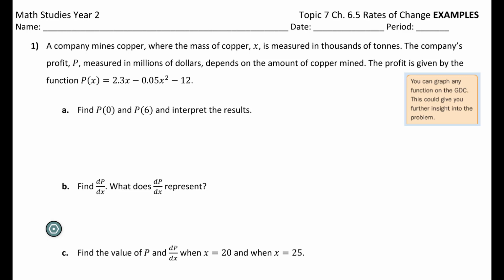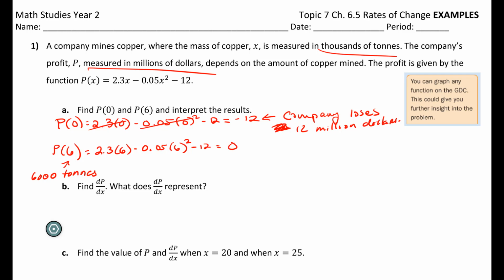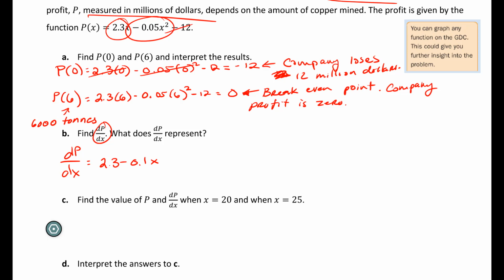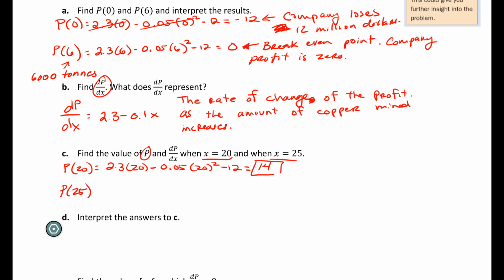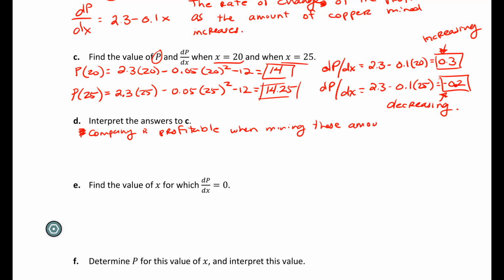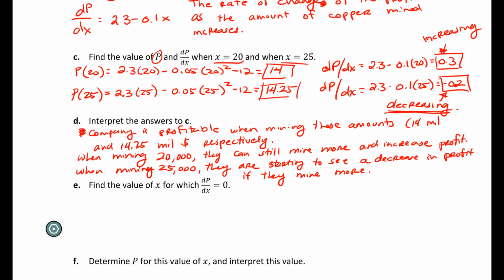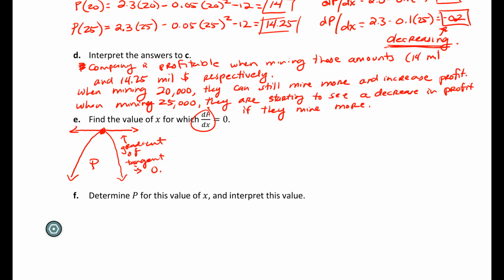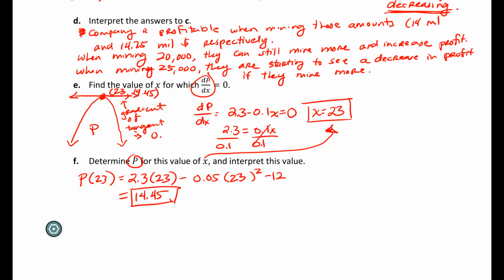T7 Ch 6 5 Rates of Change EXAMPLE